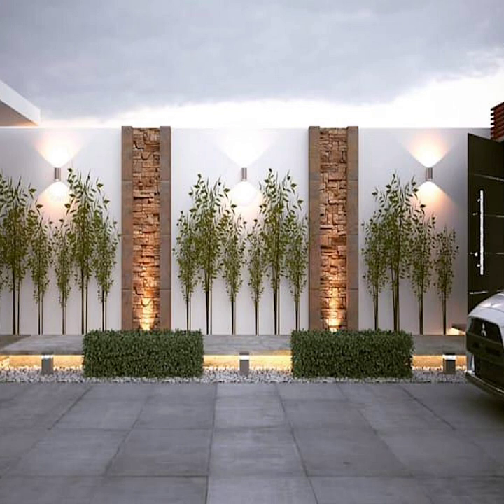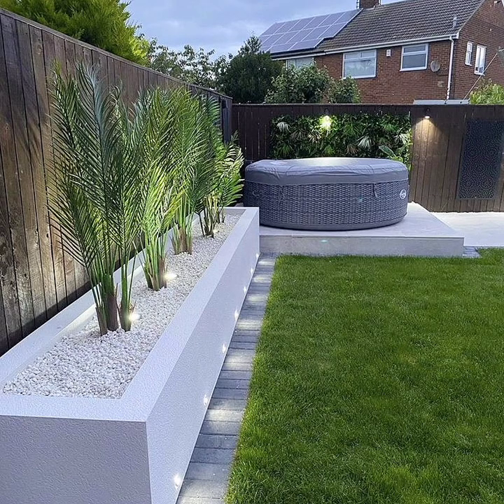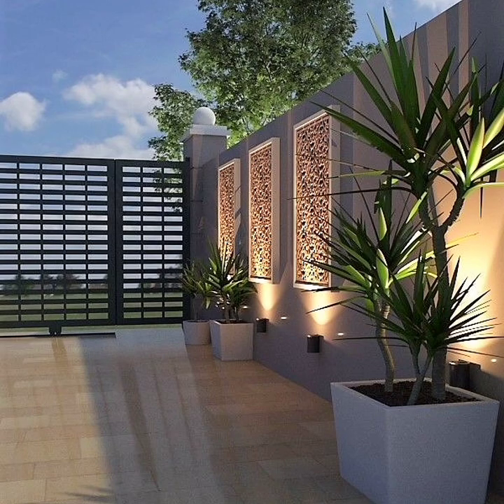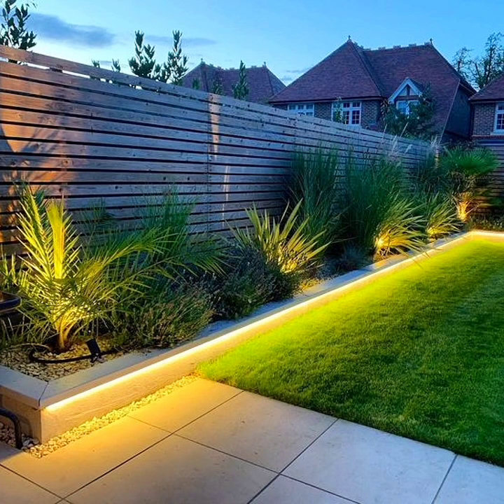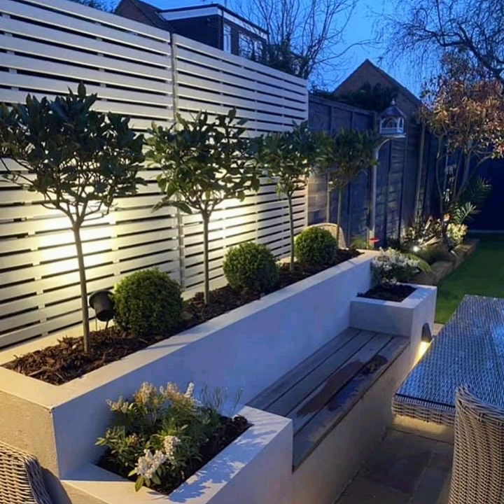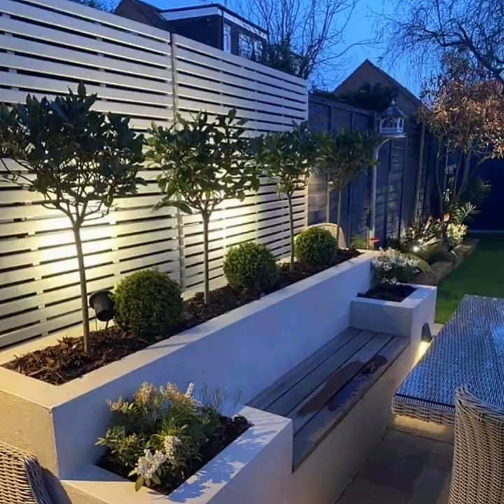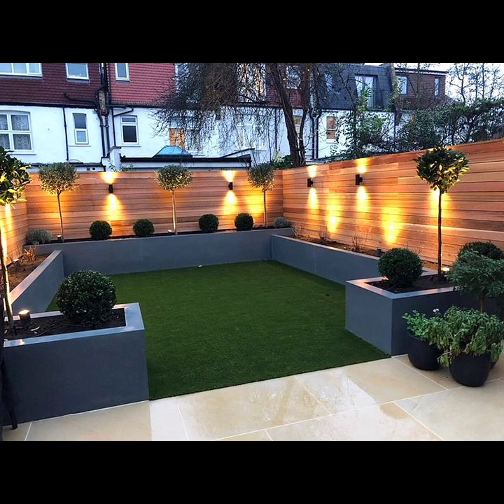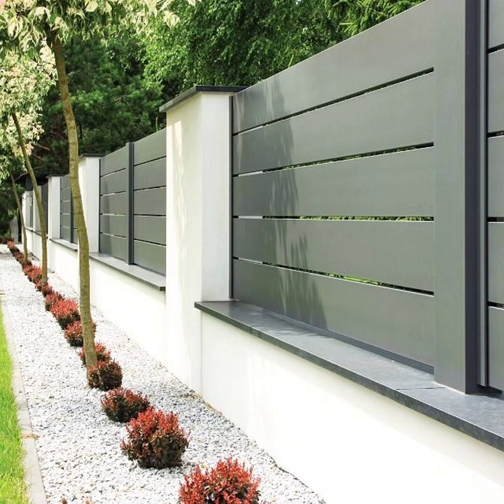Modern Fence Design Ideas 2024 Home Garden Boundary Wall Design | Patio Garden Fences Decorations